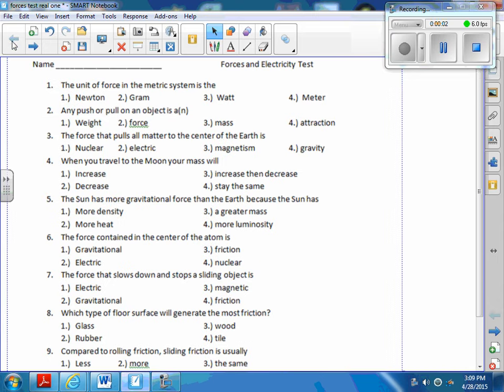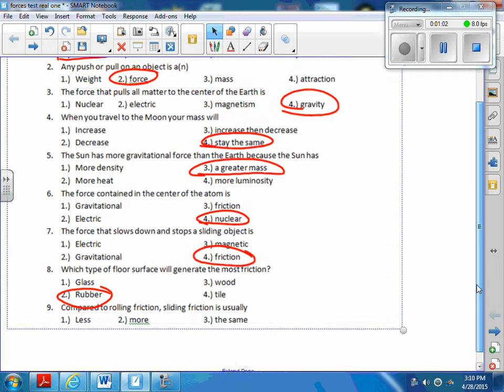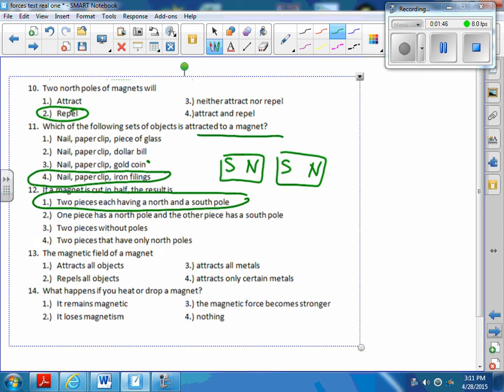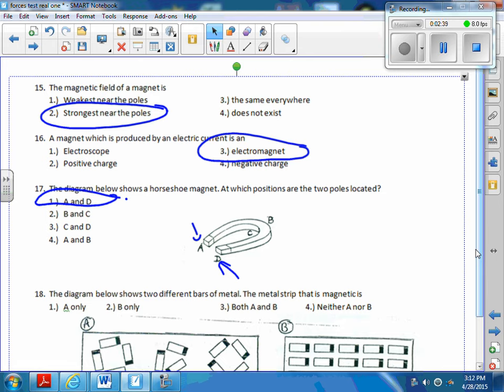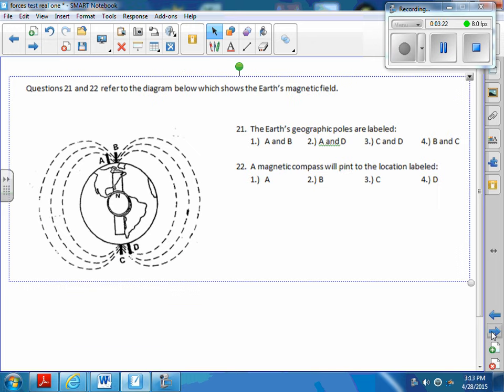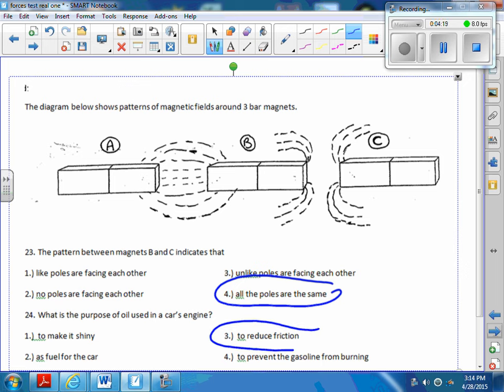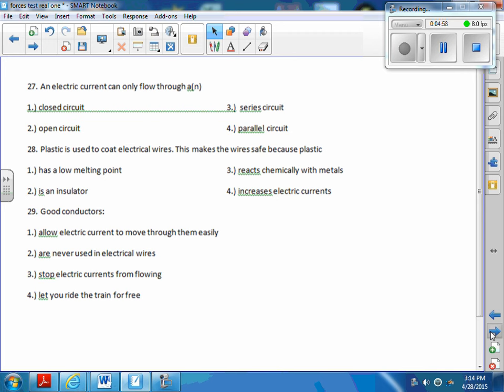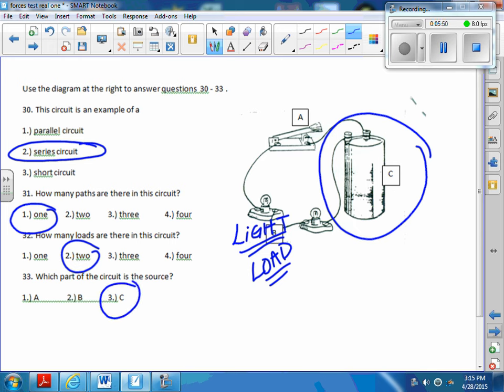forces test corrections